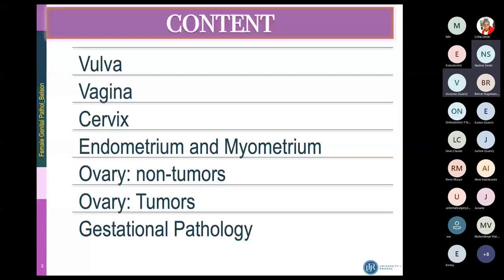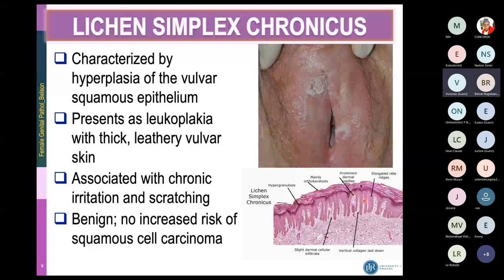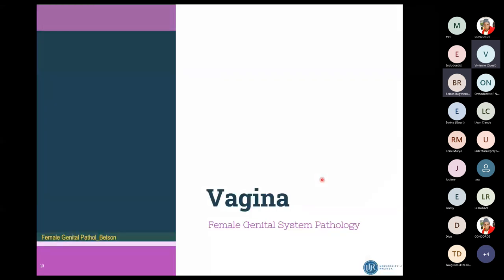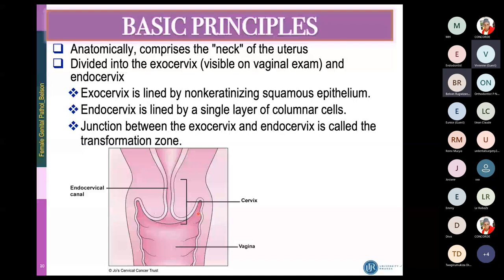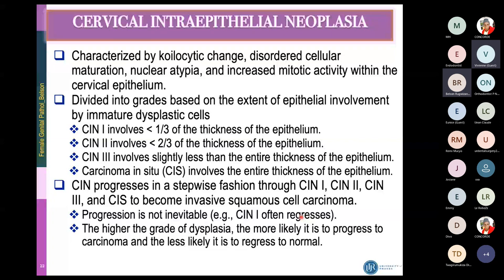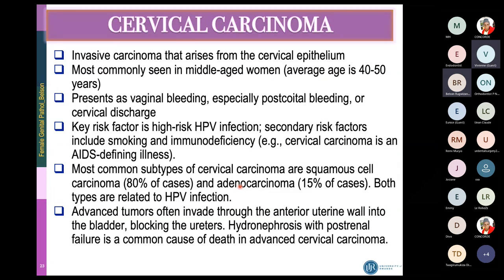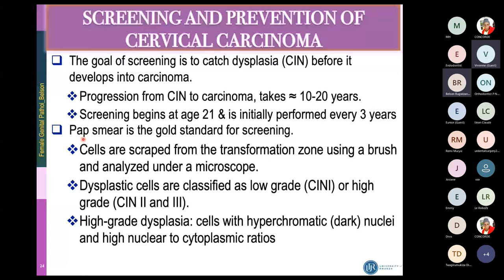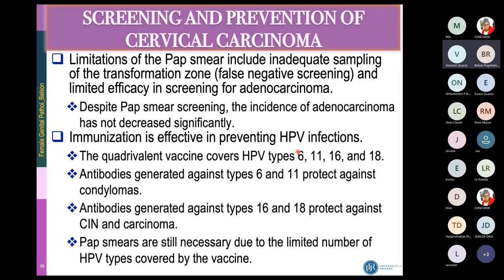FEMALE REPRODUCTIVE SYSTEM PART1(PATHOLOGY LECTURE)